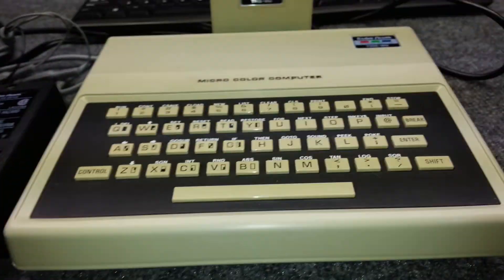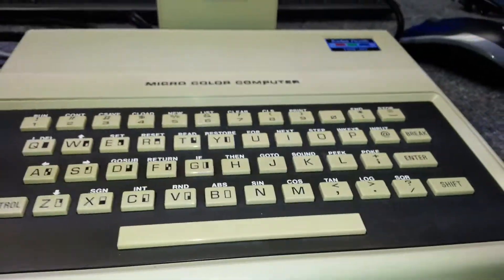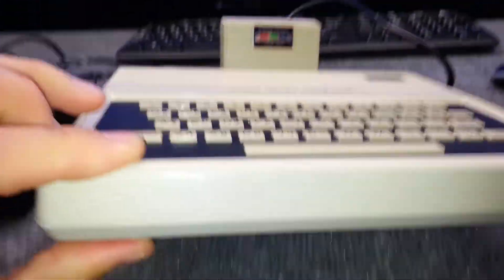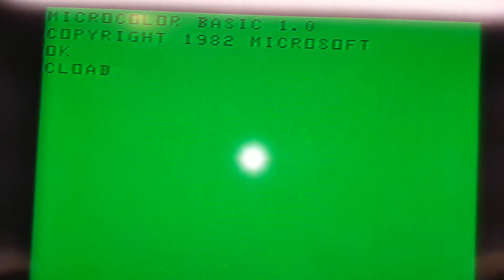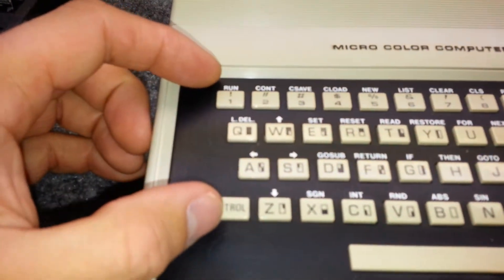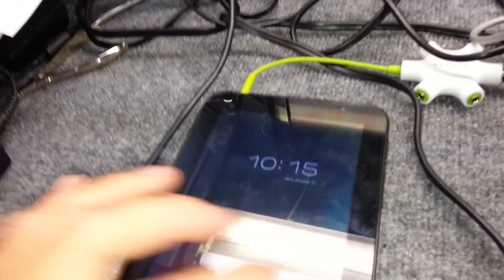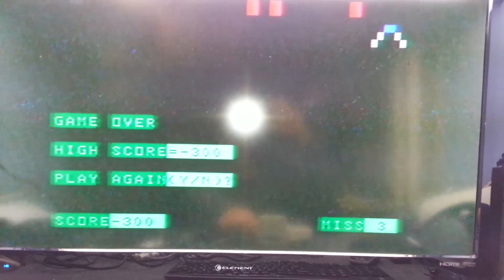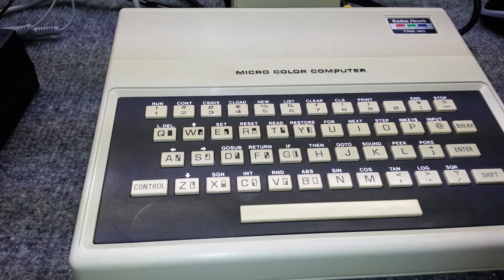Radio Shack TRS-80 MC-10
A video showing the Micro Color Computer or just MC-10.